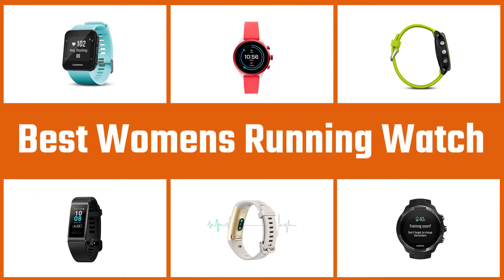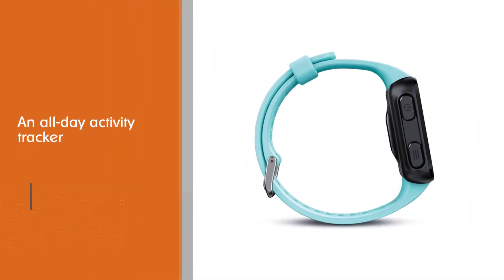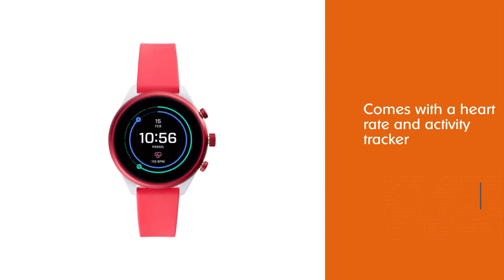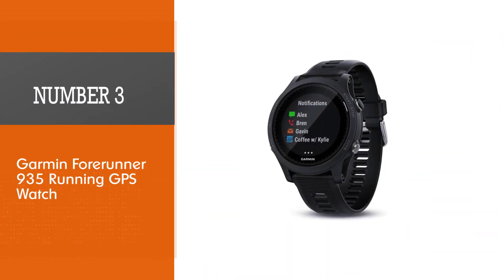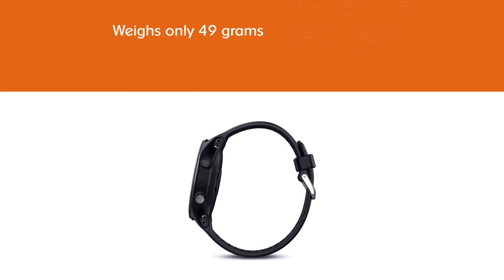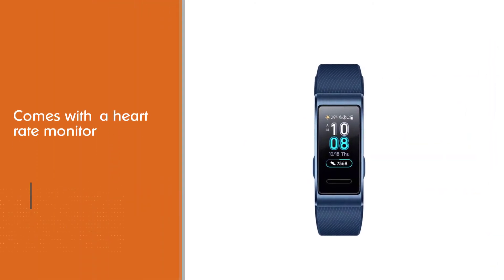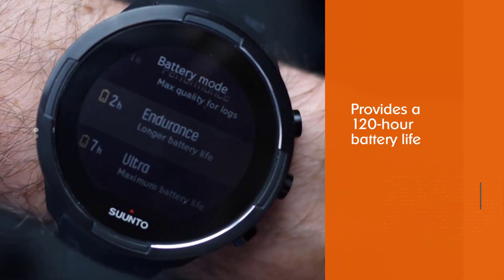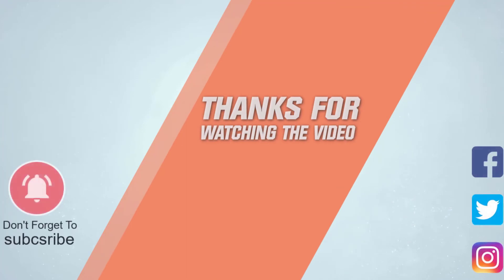Top 5 Best Women's Running Watches Review in 2023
Links to the best women's running watches listed in this review video:
► 1. Garmin Forerunner 35 Running Watch
► 2. Fossil Women's Touchscreen Smartwatch
► 3.  Garmin Forerunner 935 Running GPS Watch
► 4. HUAWEI Band 3 Pro All-in-One Fitness Activity Tracker
► 5. SUUNTO 9 GPS Sports Watch

🕝Timestamps🕝
0:06- Introduction

0:18-  Garmin Forerunner 35 Running Watch
1:01 - Fossil Women's Touchscreen Smartwatch
1:43 - Garmin Forerunner 935 Running GPS Watch
2:25 - HUAWEI Band 3 Pro All-in-One Fitness Activity Tracker

3:08 - SUUNTO 9 GPS Sports Watch

★What is a women running watch?
GPS tracking and heart rate monitoring are standard on nearly all running watches. Most of the best running watches also support other sports, such as cycling and hiking, and most are also water-resistant so they survive a rainstorm, or swim workout.